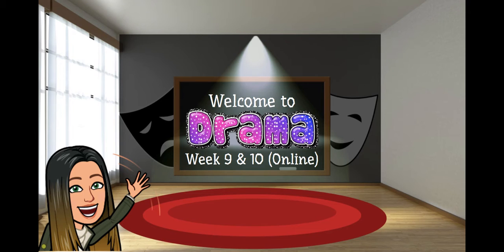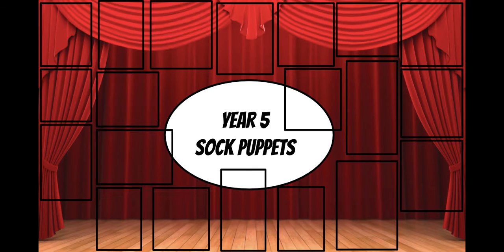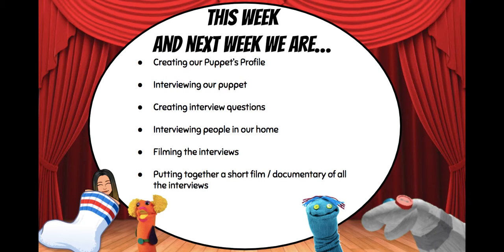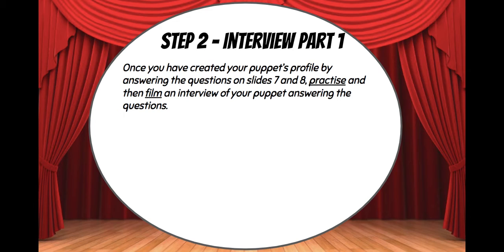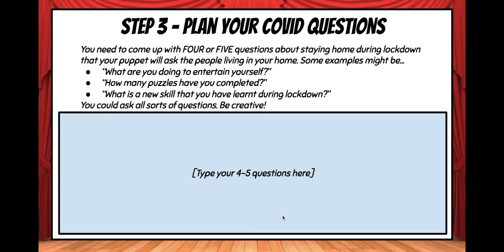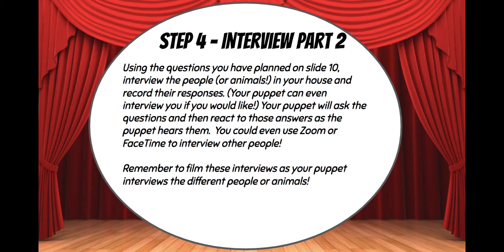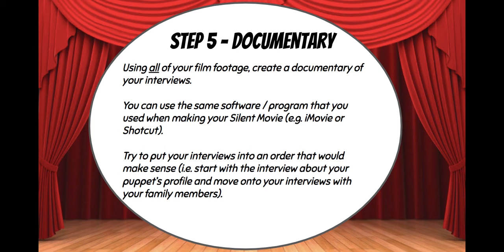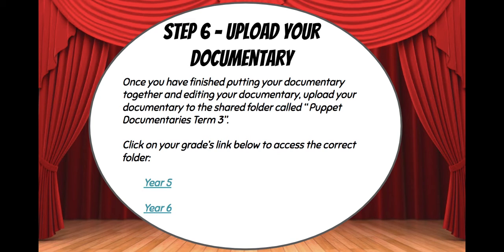S3 W9&10 T3 CA 2021